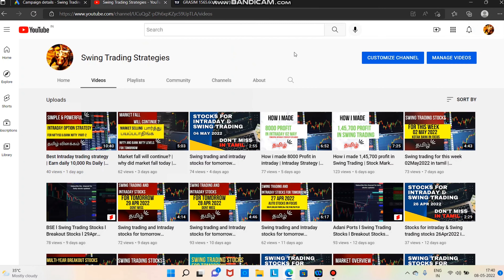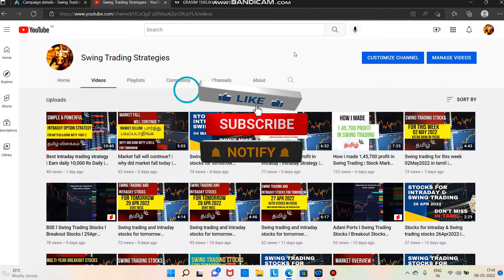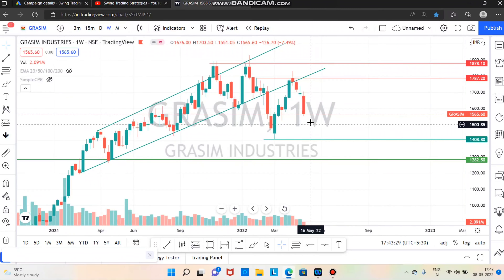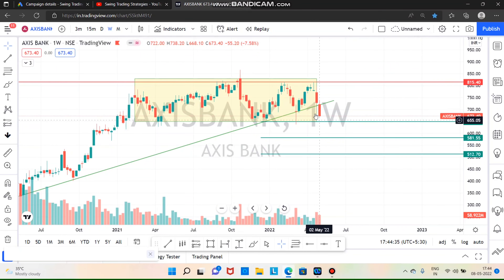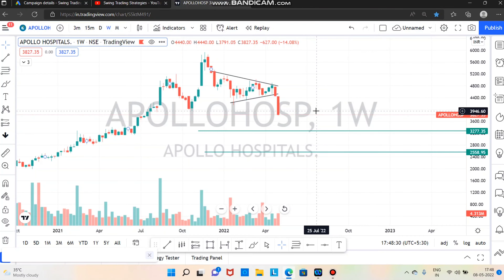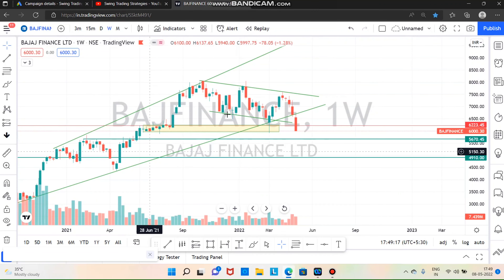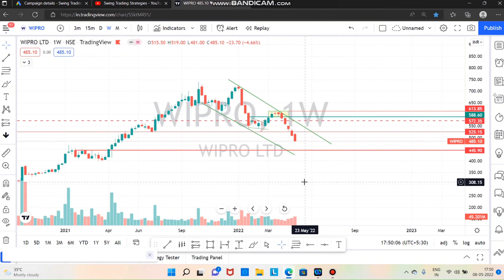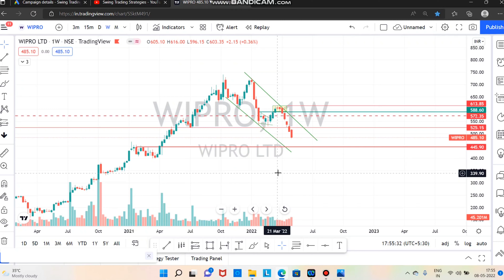Stocks for Short sell 09 May 2022 | how to short sell in zerodha | how to short sell in groww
Invest and trade with Kite by Zerodha, India’s largest retail stockbroker. Open an account now.

Swing Trading Strategies Trading view Account ( follow this for Breakout stocks Notifications )

Explained about the Technical Analysis of Nifty and Bank Nifty through Price Action Method in Tamil .